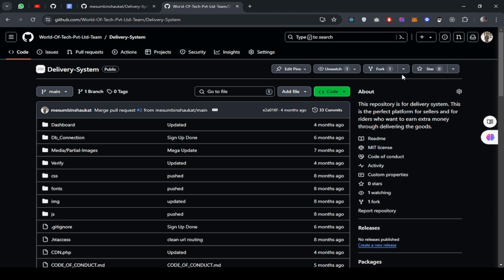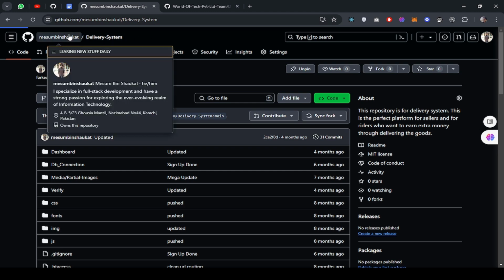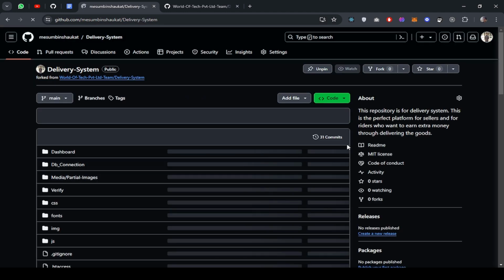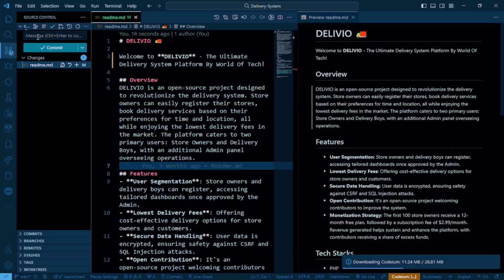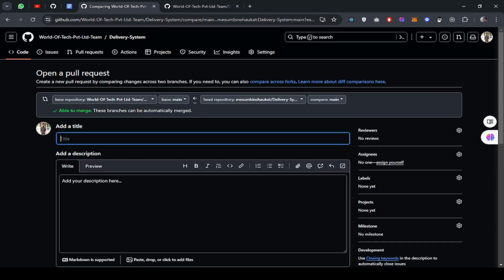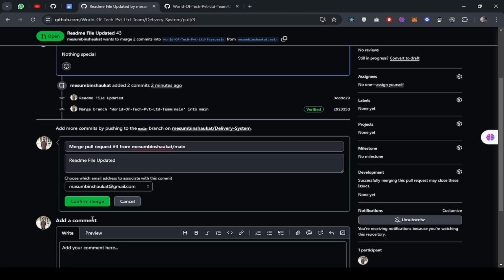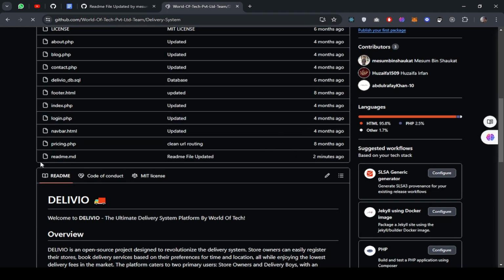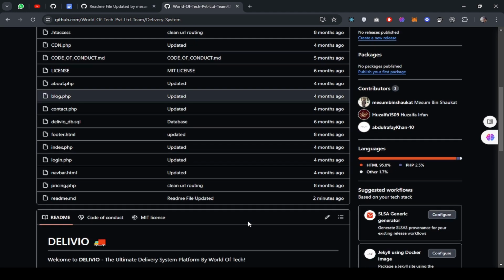What are the steps to effectively contribute to open-source projects on Github?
Go to any repository which you are interested in to contribute.

Then, you can see the fork option on the top right side of the repository. Simply click on it and fork it to your GitHub account.

Clone the forked repository to your local system and update or add features to the respective repository. For demo purposes, I’ll just update the readme file to show the practical demonstration to push your updates to the original repository.

Follow the steps as shown in the video. (Keep in mind I’ve already forked the repository, you just have to click the fork button to make the same clone of the repo to your GitHub account).

After making changes, simply commit and push your final changes to the forked repo, then go to that forked repository page from your GitHub account. You’ll see the Contribute option, then click the Open-Pull request button to request your changes to be updated on the main repo.

Add a descriptive Title and message to explain why you’re and what changes you’ve made that the admin of the main repo should consider your contribution. Please don’t change the readmes, this is annoying, add some problem-solving features to the projects then consider contributing.

In this video I’ve forked my organization’s repository, so I’ve simply merged the contribution, but in your scenario, you’ll be contributing to a repository to which you don’t have access, so you’ll have to wait for the owner or admin of the main repo to review your changes, and if they are interested in your contribution then they will accept your changes, but if you don’t see that they didn’t approve your changes then maybe they are not interested or they didn’t saw your pull request, so in this case, try to DM them or email them if you know anything about their social handle and ask them about it.

Your support will motivate me as an educational content creator on YouTube.***

*WARNING: DON'T SKIP THE VIDEO*
Timestamps⏳:
00:00​​​​ ➖ Intro

Google Classroom Code:
52jugf2